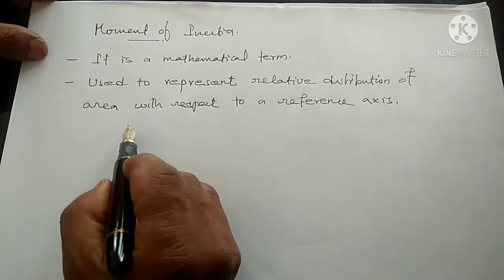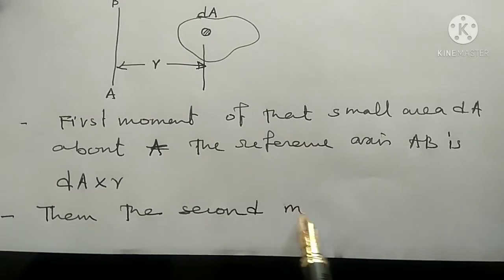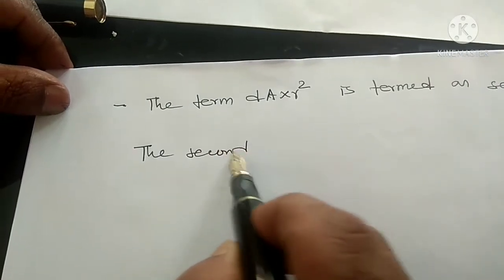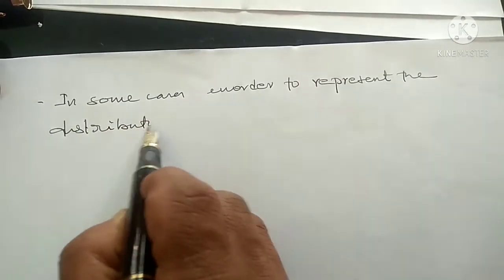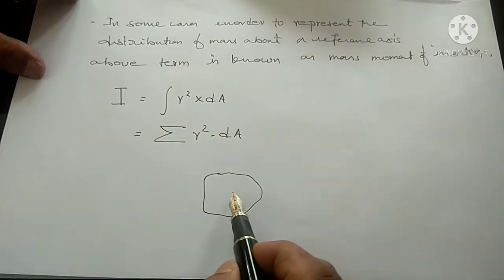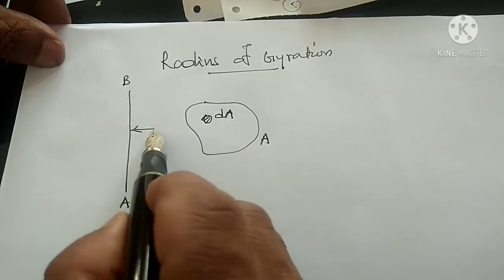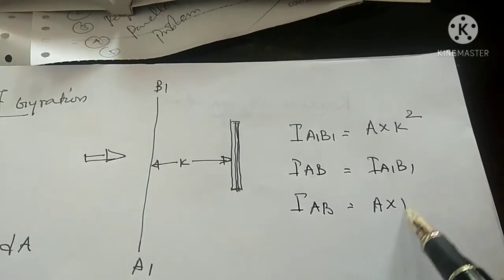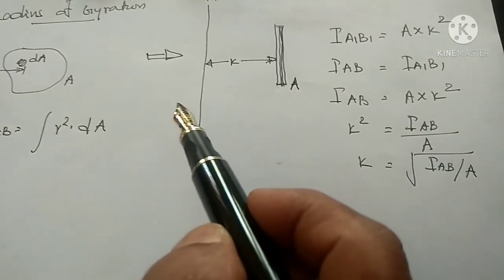MOMENT OF INERTIA AND RADIUS OF GYRATION - ENGINEERING MECHANICS -OPES CET-Dr. BAIJU SASIDHARAN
BASICS OF MOMENT OF INERTIA AND RADIUS OF GYRATON
VIDEO PREPARED FOR REMEDIAL CLASSES BY OPES CET
TUTORIAL VIDEO HAS BEEN RECORDED BY GAYATHRI BS
THANKS TO PROF. RENJITH BS OF CET , WHO GIFTED ME THE FOUNTAIN PEN SEEN IN THE VIDEO
THIS VIDEO IS USEFUL TO  B TECH STUDENTS OF KTU